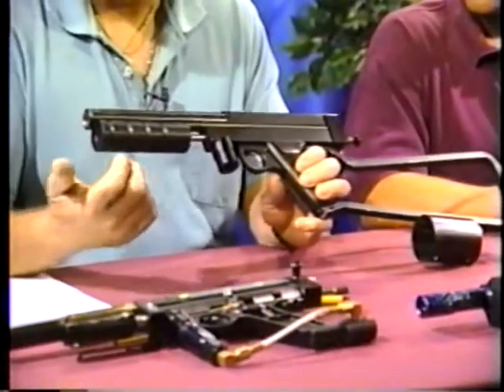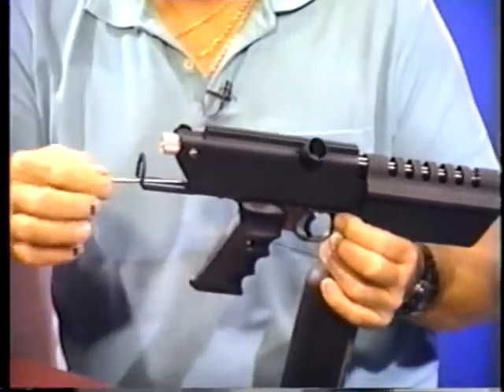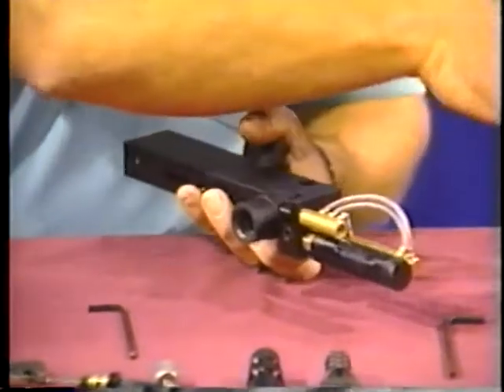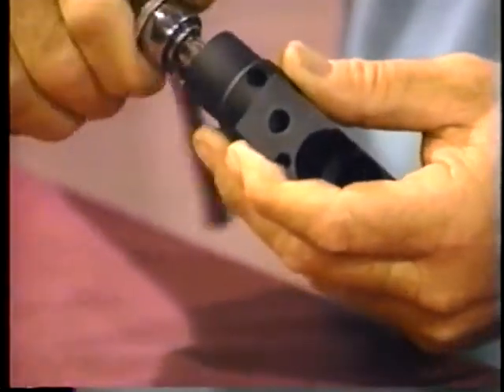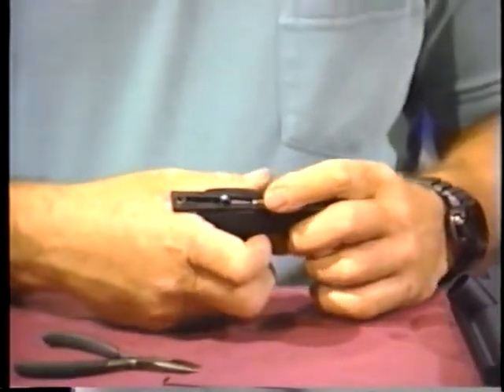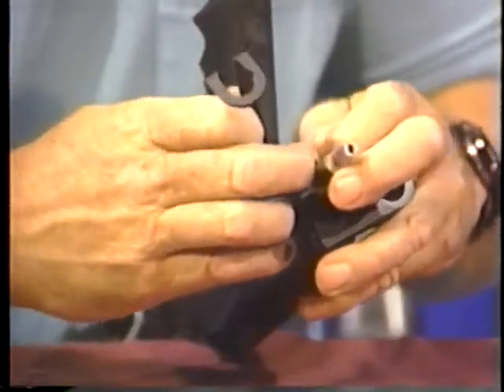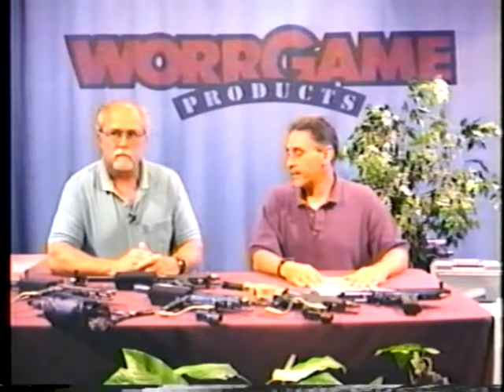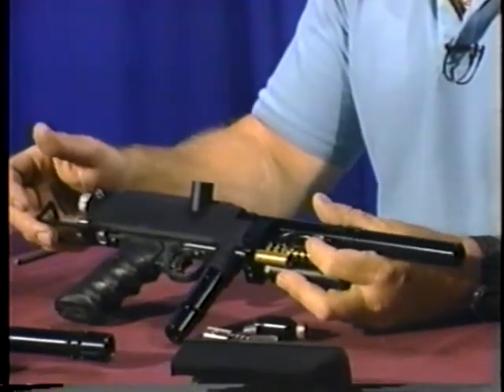WorrGame Products Autococker Video